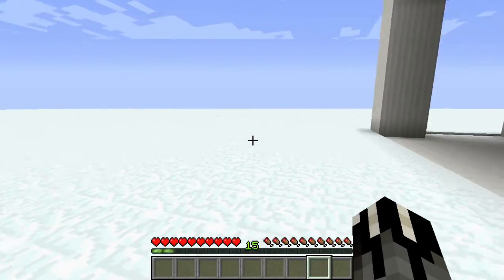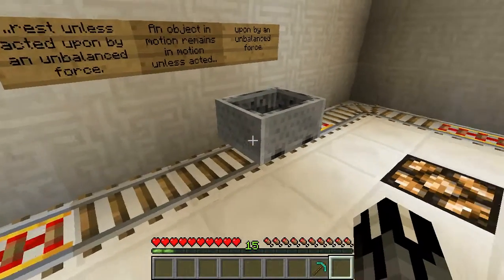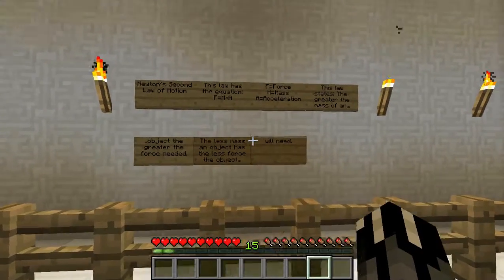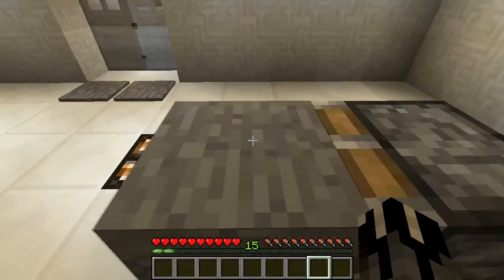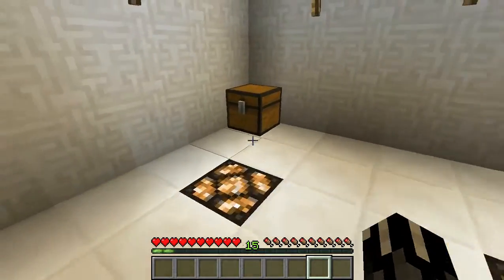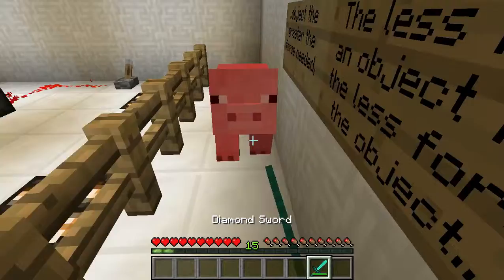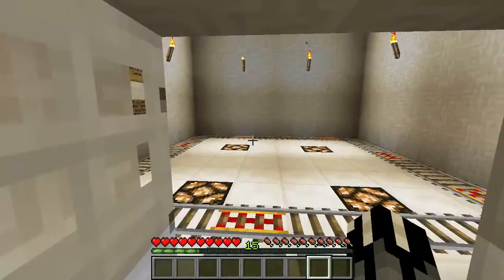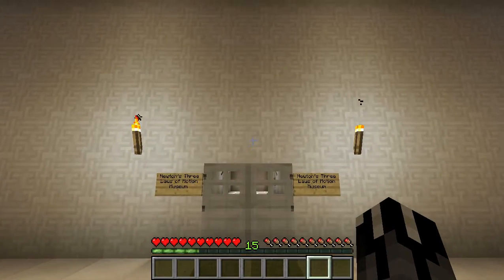Newton's Three Laws Project.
This is a science video project on Newton's Three Laws.
A set up video will come soon.